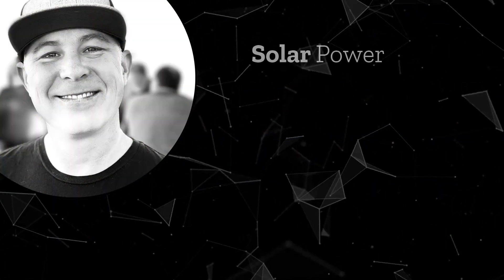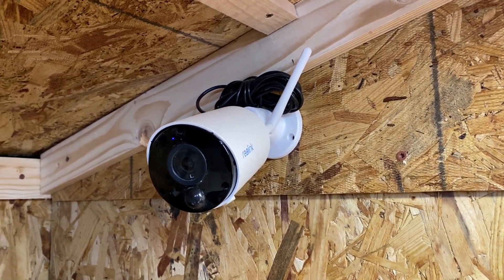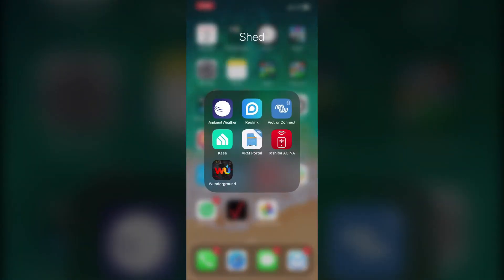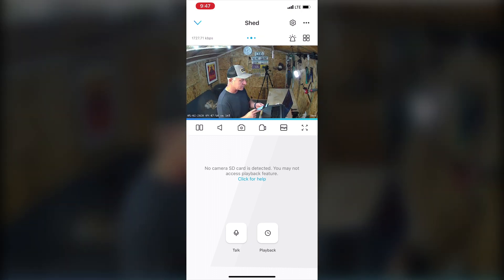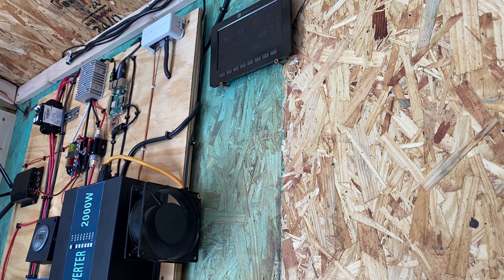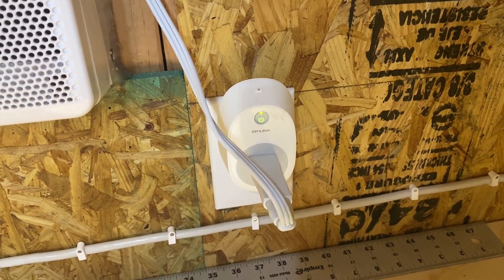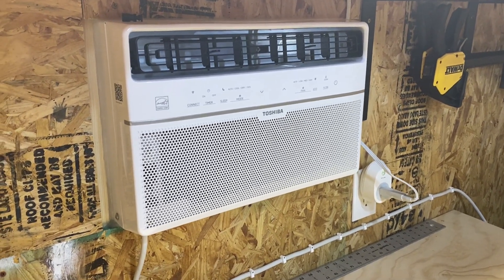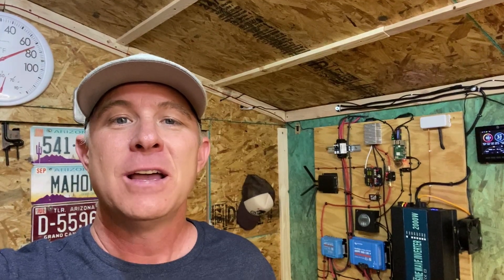Internet of Things (IoT) and My Off Grid Solar Shed - Part 2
This video is part 2 in a two part series where I go over all the Internet of Things (IoT) devices connected to the Internet, all powered by solar so I can remote control every aspect of my off grid solar shed.

In this video (part 2) we discuss:

1) Reolink RLC 410W (1:13)
2) Reolink, Argus Eco (2:21)
3) Kasa Smart Outdoor Plug (5:22)
4) IFTTT (7:00)
5) Kasa Smart Wi-Fi Plug (8:57)
6 Apple TV (10:48)
7) Toshiba 8000BTU Air Conditioner (11:35)

Reolink RLC 410W
RLC-410W with 2560x1440 high resolution captures more beautiful and smoother 4-megapixel live video streaming and clips than 720p and 1080p cameras. It sees your home security more clearly. No details will be missed!

Reolink, Argus Eco
Battery power is always enough if charged via all-weather Reolink Solar Panel that is easy to set up. It frees you from the trouble of dismounting the cam every time to recharge it.

Kasa Smart Outdoor Plug
The smart outdoor plug works with a secured 2.4GHz Wi-Fi network without the need for a separate hub and features a built-in power amplifier for long range Wi-Fi with reach of up to 300 ft.

Kasa Smart Wi-Fi Plug
Turn your smart plug on and off, set schedules or scenes from anywhere with your smartphone using the Kasa Smart app.

IFTTT
IFTTT is the free way to get all your apps and devices talking to each other. Not everything on the internet plays nice, so we're on a mission to build a more connected world.

Apple TV
Apple Original shows and movies from Apple TV+. Just the premium channels you want. Thousands of movies to buy or rent. Popular streaming services and cable TV providers. It’s personalized and expertly curated, so you’ll discover the best of what’s on. And it’s all in the Apple TV app. On all your screens. It’s the ultimate way to watch TV.

Toshiba 8000BTU Air Conditioner
8,000 BTU 115-Volt Smart Wi-Fi Window Air Conditioner with Remote and ENERGY STAR

John Mahon is a business owner, entrepreneur, pastor, husband, father, technology junkie, solar enthusiast, Apple Genius and world traveler. He has had some unique experiences in life. His YouTube channel will attempt to chronicle these experiences, share some of the things he has learned. In the end John hopes he and his subscribers will be better, all around people. Please join us on this journey.